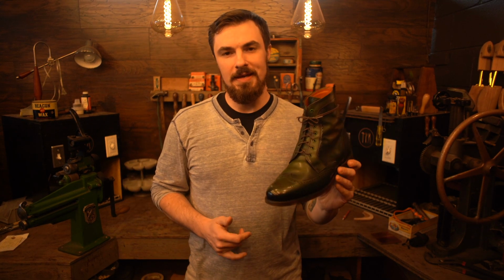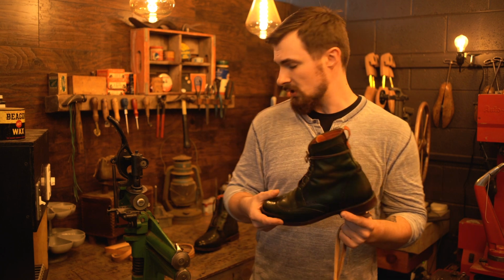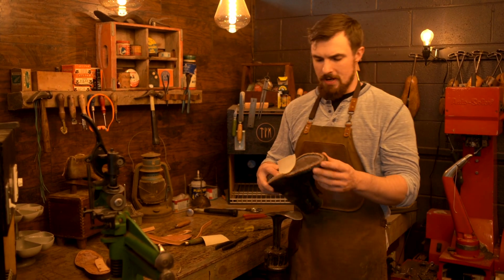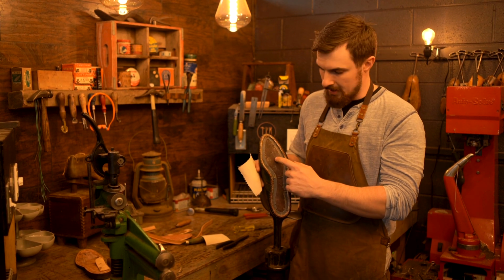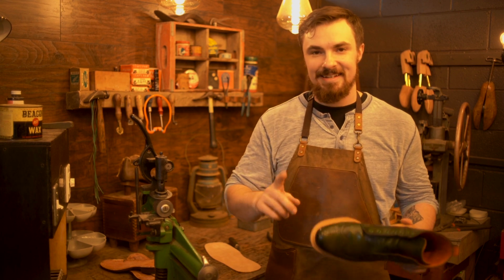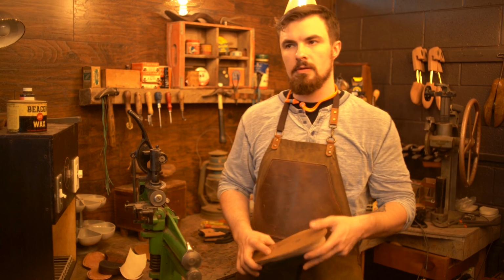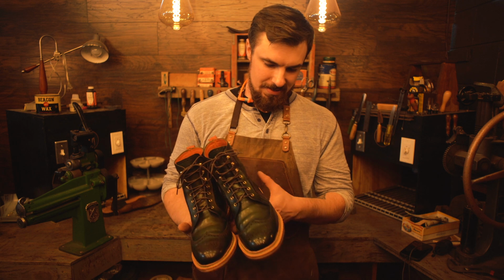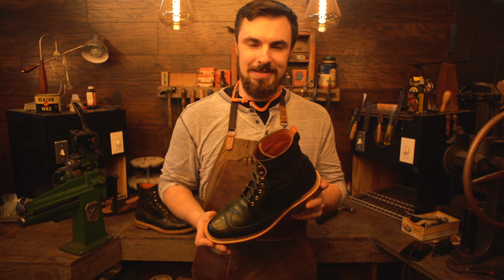Custom Allen Edmonds | Complete Overhaul | Professional Cobblers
Custom Allen Edmonds collaboration between Cobbler Tobias at Wyatt & Dad Cobbler Company and Artist Alberto Suastez.

Complete Overhaul with:
New split welting; high-end JR Leather soles; Solid brass hardware; custom patina dye work and a whole lot of awesome shots!

Prepare to be taken inside the shoe repair game in a way few have seen. We're here to educate and entertain you.

Special guest appearance by "Goose" the Cattle Dog